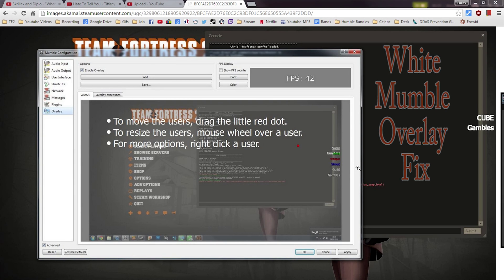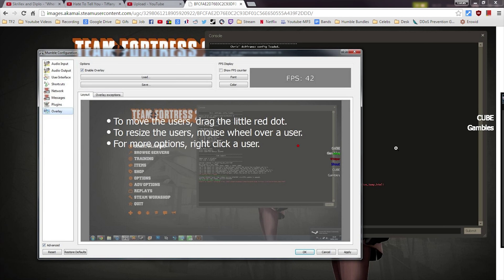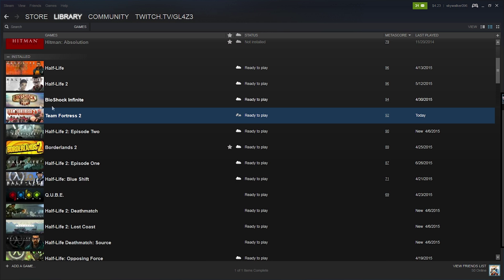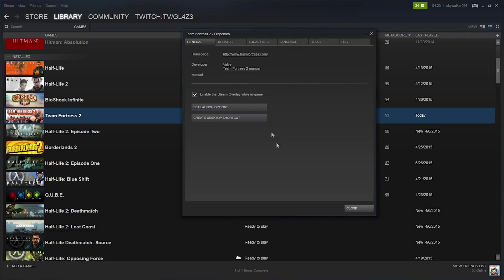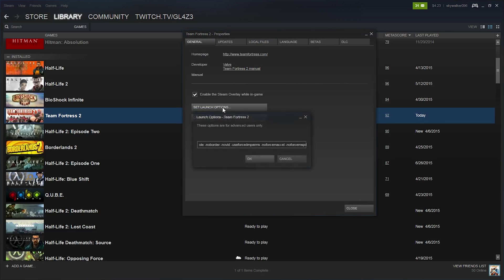[How To] Fix a White Mumble Overlay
Decided to make a Quick video on how to fix a glitch that makes mumble overlays white, specifically in TF2.  This is my first tutorial-esque video so if there's anything I should fix please tell me! Hope you enjoy it and I hope it helps you out! If you ever have any questions that you want to ask me "in-person" feel free to do so on my stream

Launch Option: -nod3d9ex